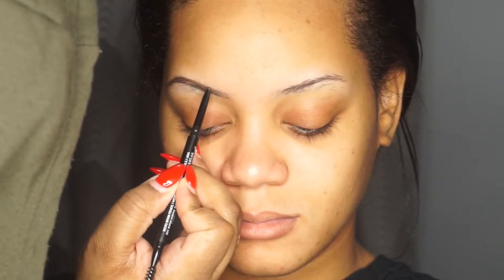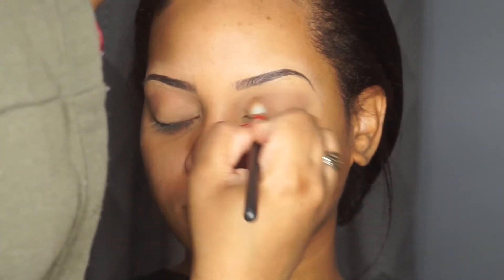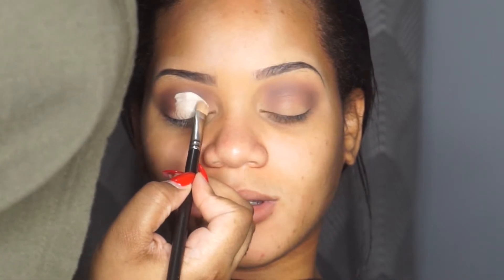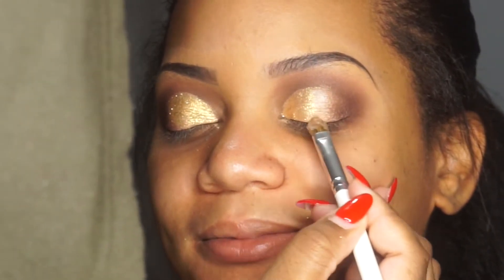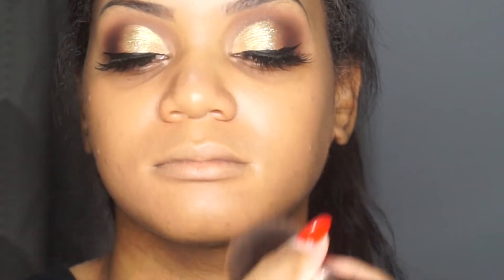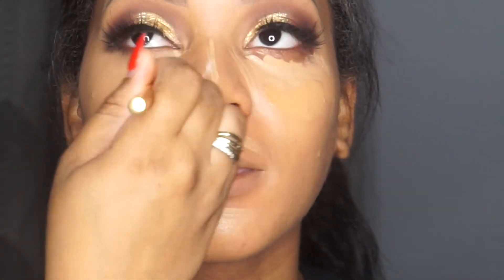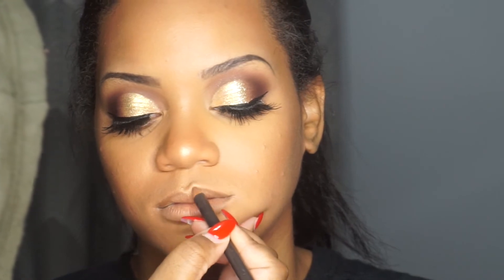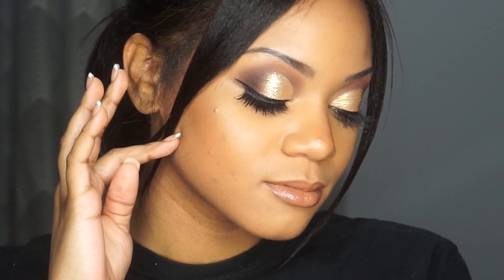Sister Slay Transformation| Prom Makeup Tutorial 2019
♡Hey Beauties!!!

On today’s video I have my little sissy here as a model to create a easy prom makeup tutorial. This look is super wearable.

I hope you love bugs enjoy.

Products Mentioned:

Morphe Brushes Used:

M410
M173
M441
Y17
E48
E3
JH41
M310
M505

Mac Brushes

Bare Minerals Foundation brush

Morphe Brow Pencil in Java
Nyx Hi Definition Concealer in 6.3
Nyx Can't Stop Won't Stop Concealer in alabaster
Mac Strobing cream in Peach lite
Maybelline Fit me smooth + dewy Foundation in 315
Maybelline Better Skin Concealer in Medium Deep
Too Faced Born this way concealer in Warm Honey
Maybelline Total temptation mascara in black
Morphe premium lashes in Total babe
Morphe pressed powder in filter 10
Morphe Glamabronze in Megastar
Morphe Babe in Paradise highlighter palette ( used the color Mahu)
Mac lip liner in corlk
Mac lipstick in Honeylove
Morphe Lipgloss in Frose
Morphe Continuous Setting Spray
Mac Warm Neutral Palette
 -saddle
-dark brew
-lemon tart
-dance in the dark

Iconic London loose pigment palette
Nyx glitter in Gold